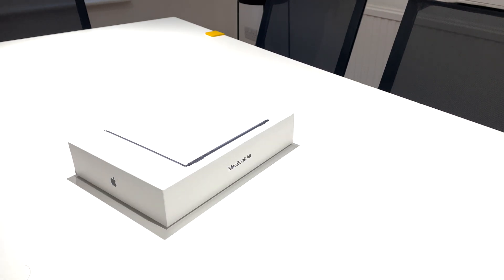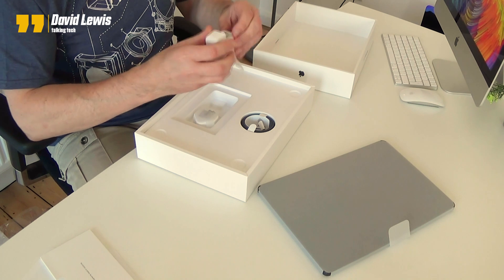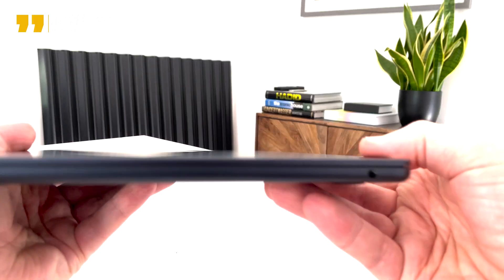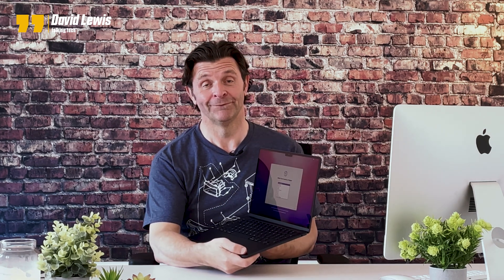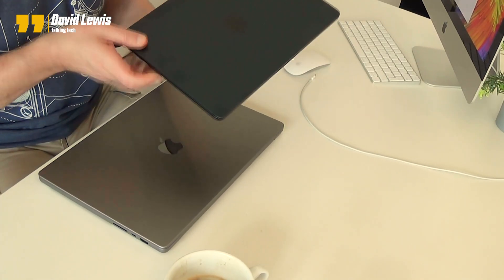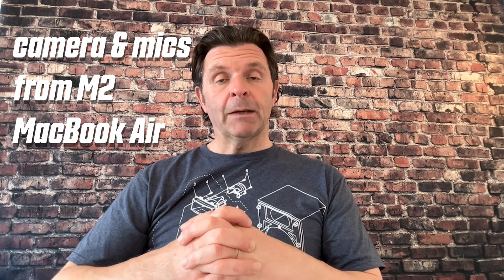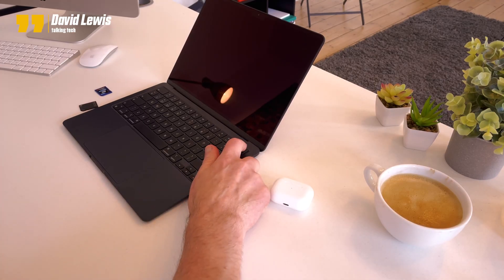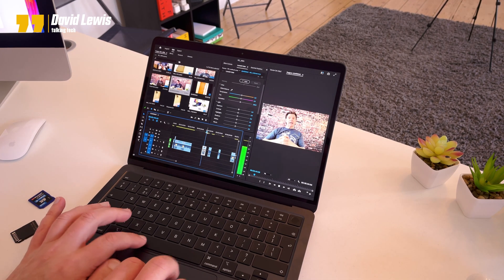M2 MACBOOK AIR MIDNIGHT | Unboxing & 1st Premiere Pro impressions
I have just spent all day yesterday on the M2 MacBook Air. On this video, I'll un-box it, load up Premiere Pro & Photoshop and see how it gets on with editing THIS video and the thumbnail. My MacBook is the 512GB SSD, 8-Core CPU/10-Core GPU model, with 8GB of unified memory. Lets see how it does...

Guys - I’m not monetised by YouTube yet…even though you may see ads on my videos. So, if you love the content I am putting out, and want to help me review the latest Apple gear….I could really do with your help! Easy ways to support me and the channel here ⬇️

Chapters
00:40 Intro & out of the box
03:15 The M2 MacBook Air
04:20 Booting-up the MBA for the first time
05:55 The specs of my MacBook Air
06:30 2011 MacBook Air
07:10 Dimensions M2 MBA vs M1 Max MBP
08:00 Battery
09:00 Headphones & speaker set-up
09:25 M2 webcam
09:45 M1 Max webcam
10:00 Colours & fingerprints
10:30 Keyboard & Touch ID
10:55 What YOU should buy
11:45 Last moment thoughts

The Minus Sixteen Podcast - the one with Dan Barbera

➡️Focusrite Scarlett 2i2
➡️Rycote Pop Filter
➡️AudioTechnica AT2035
➡️LaCie 2big Dock RAID 8 TB
➡️Beyerdynamic DT 900 Pro X
➡️4K Brio

READ ME
I publish weekly on Medium and you can find my blogs